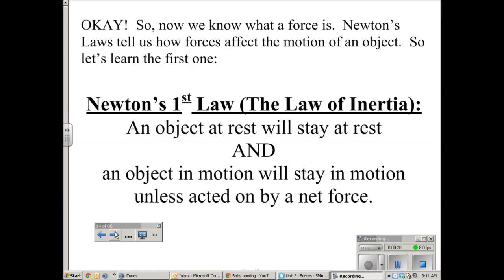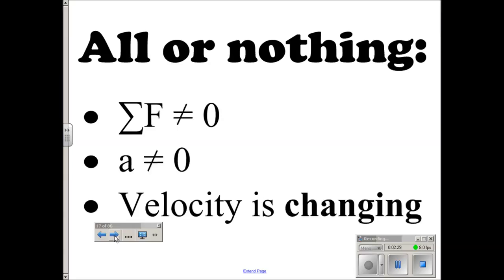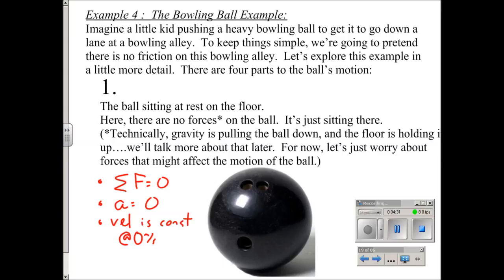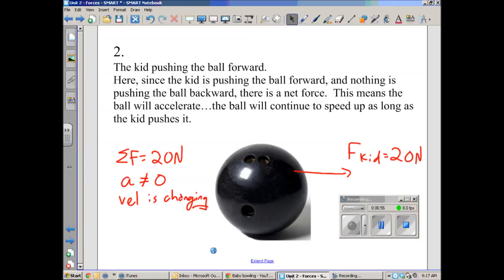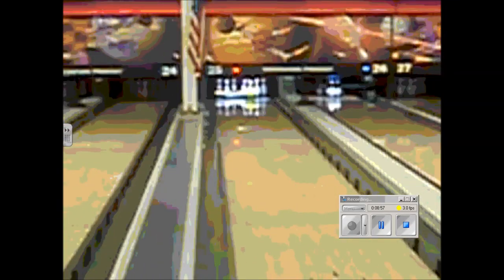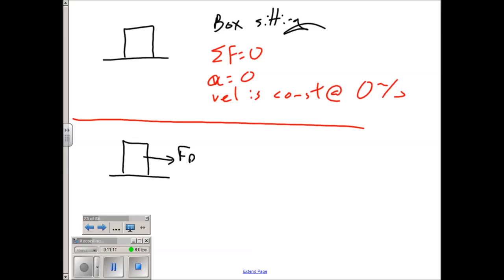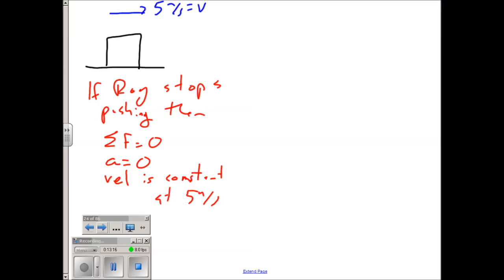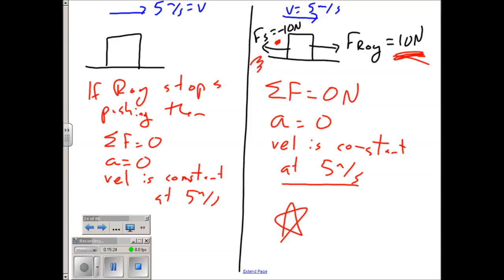H Vid 4.2 - Newton's 1st Law (older vid)